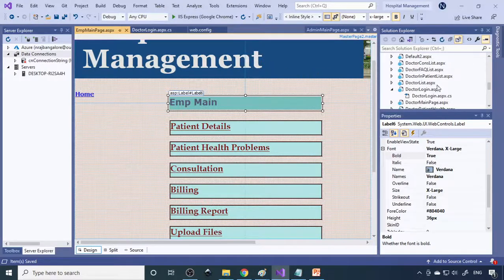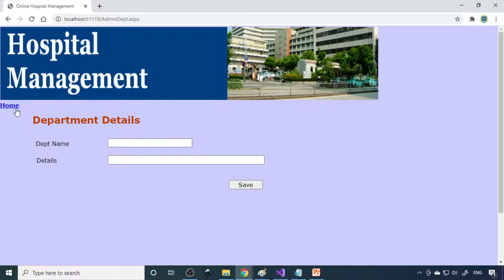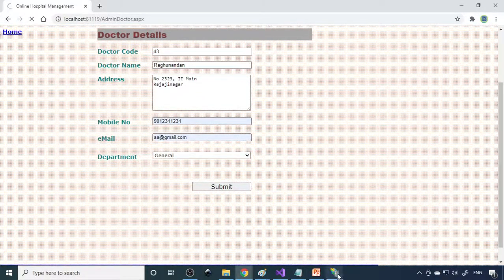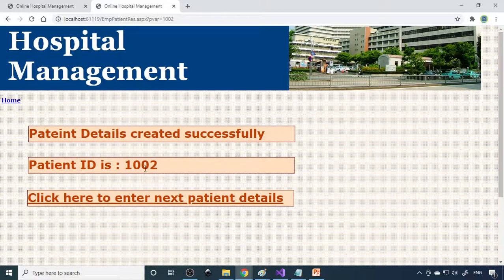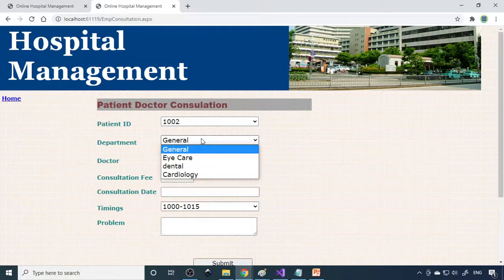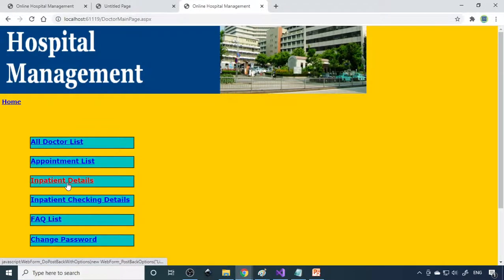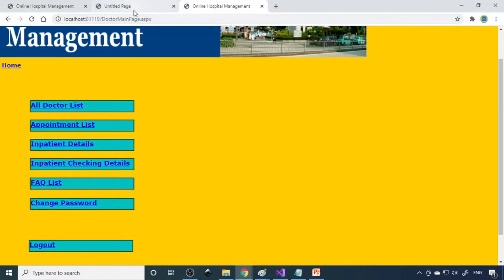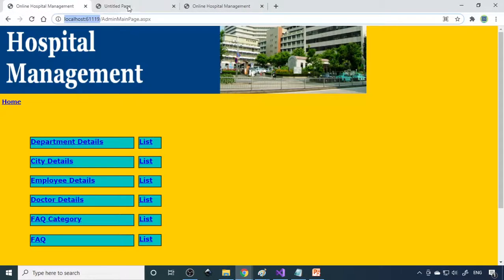Hospital Management C# Online Project | Doctor Patient Appointment Billing | asp163